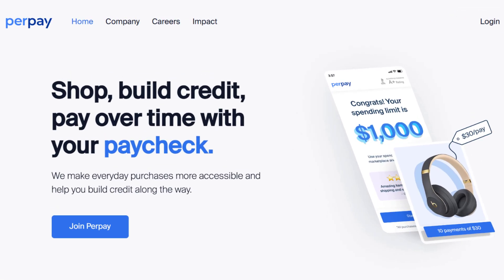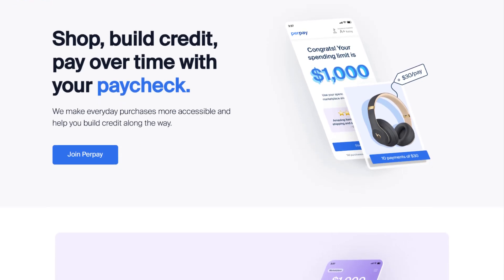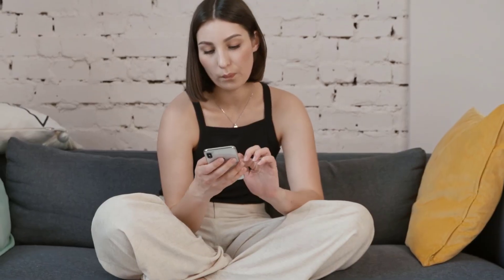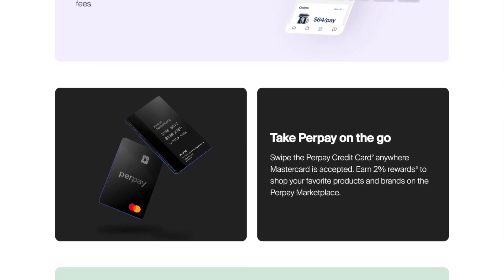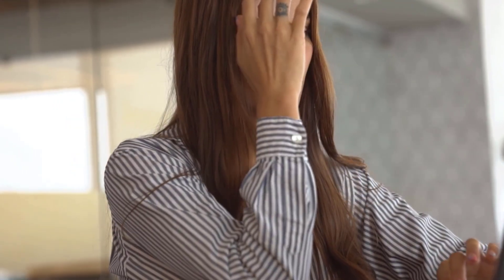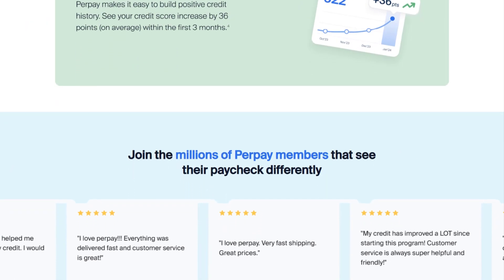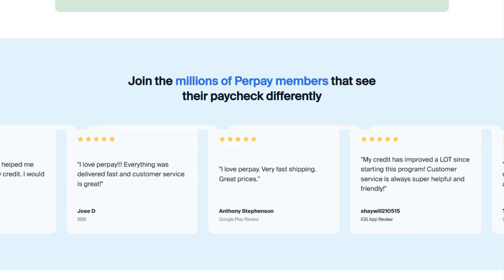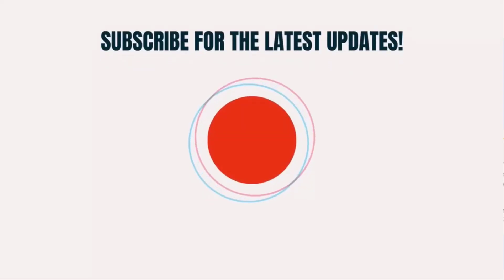Perpay Review 2024 | Pros and Cons | Detailed Overview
Welcome to our latest Perpay Review! In this video, we explore how Perpay revolutionizes the way you manage your finances by allowing you to shop directly from your paycheck. Discover the benefits of using Perpay, including interest-free payments, flexible budgeting, and a vast selection of products, from electronics to home goods.

We’ll dive into the signup process, how repayment works, and why Perpay is a game-changer for those seeking financial flexibility without the burden of high-interest debt. Ideal for budget-conscious consumers, Perpay offers an innovative solution to manage expenses easily while building good payment habits.

Attributions:
Stock Videos/Photos from Freepik; Canva; Pexels; Videvo